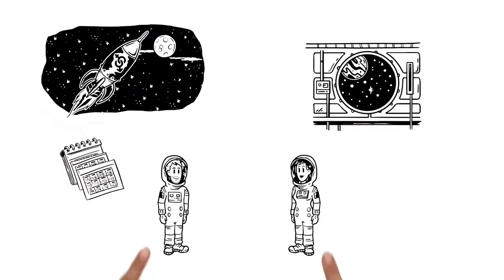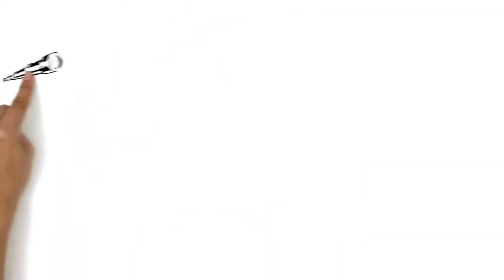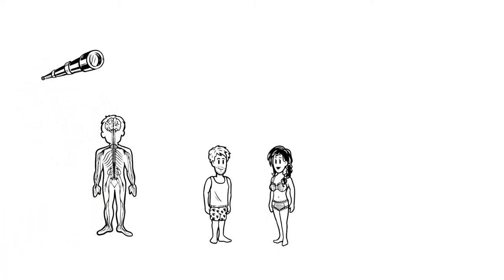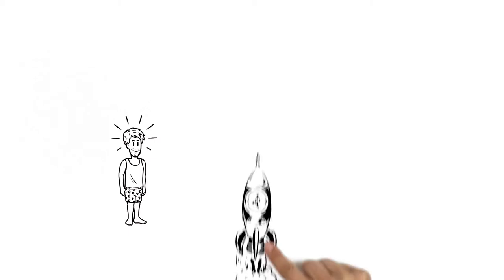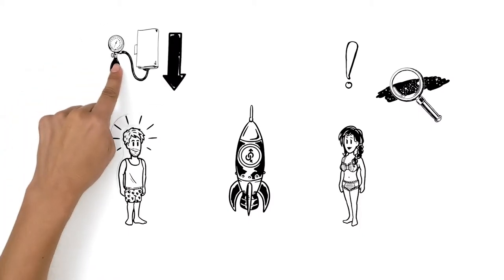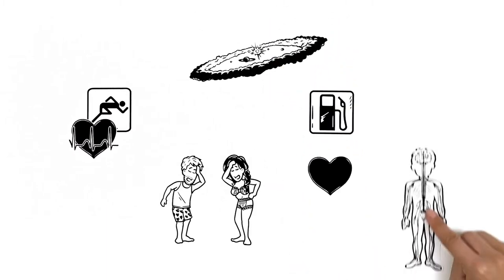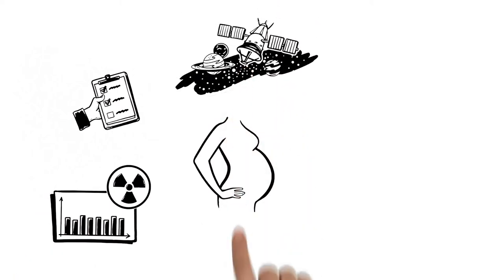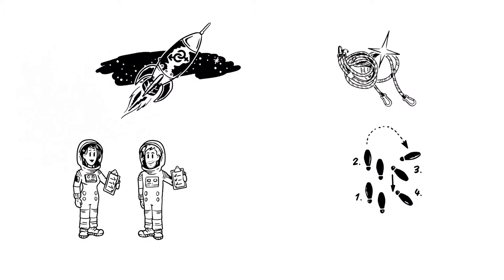Sex in space? Does it work?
Sex in Space , Does it really work?
What does Physics and Science say about this?